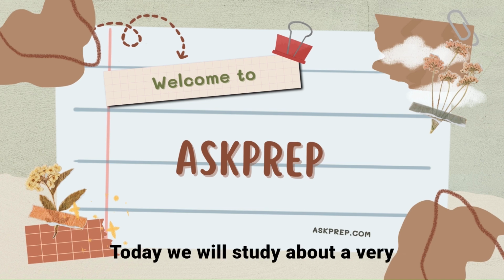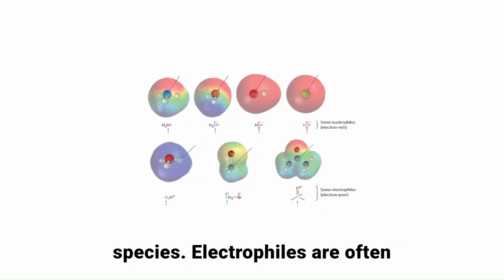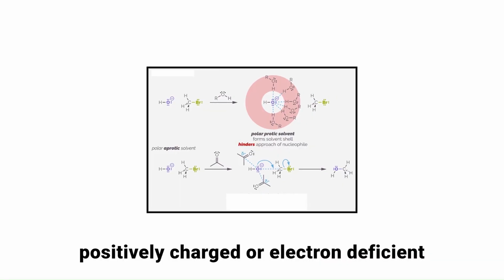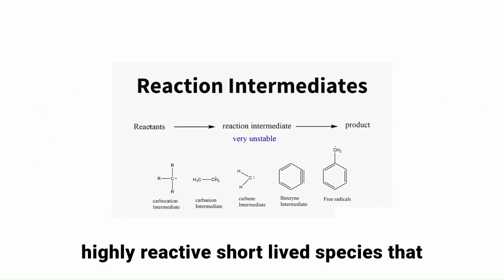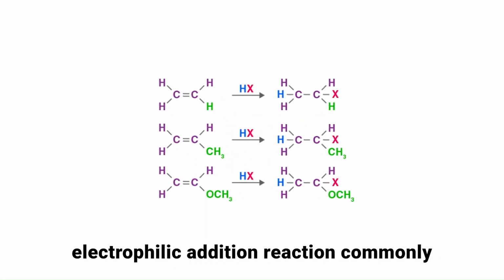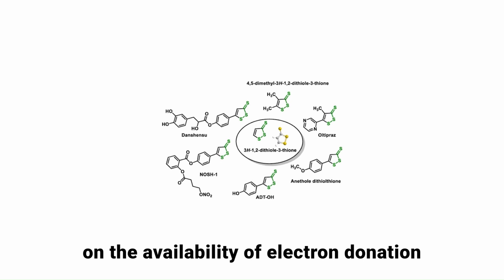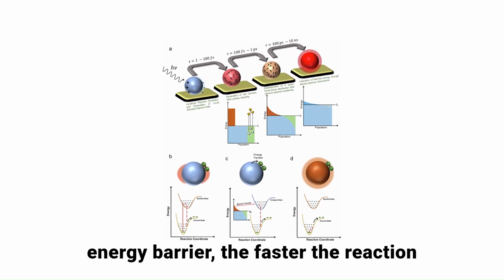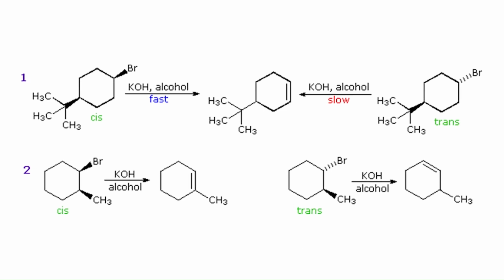Reaction Mechanism Basics Electrophiles, Nucleophiles & Intermediates | Organic Chemistry | AskPrep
🧪 What drives organic reactions? Understanding reaction mechanisms is key to mastering organic chemistry. Every reaction involves electrophiles, nucleophiles, and intermediates, which determine how a reaction proceeds. This concept is essential for NEET & JEE aspirants to tackle organic chemistry with confidence.

📌 Key Topics Covered:
✅ What are Reaction Mechanisms?
✅ Electrophiles vs. Nucleophiles – Definition & Examples
✅ Types of Reaction Intermediates (Carbocations, Carbanions, Free Radicals, etc.)
✅ How Nucleophiles and Electrophiles Drive Reactions
✅ Common Organic Reactions & Their Mechanisms
✅ Exam-Based Questions & Solved Examples

💡 Master organic reaction mechanisms and boost your exam preparation! 🚀